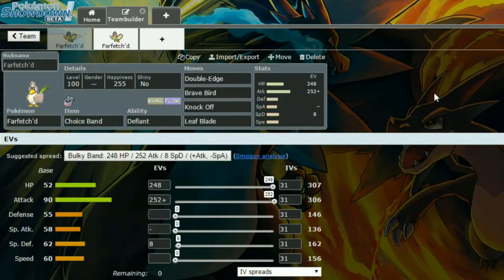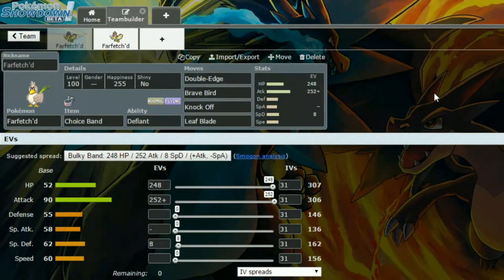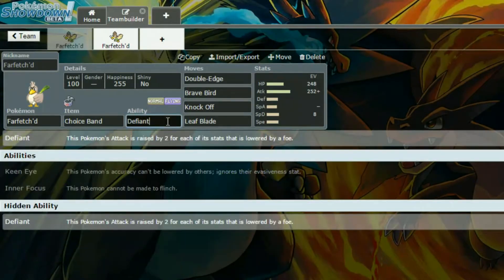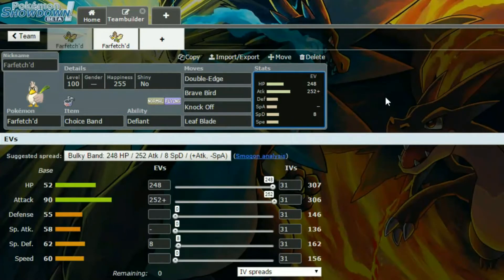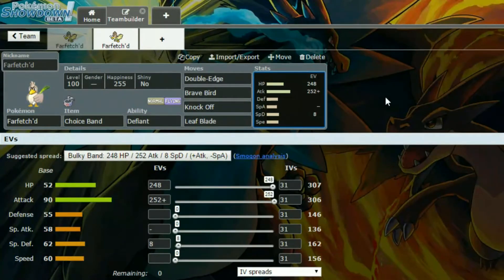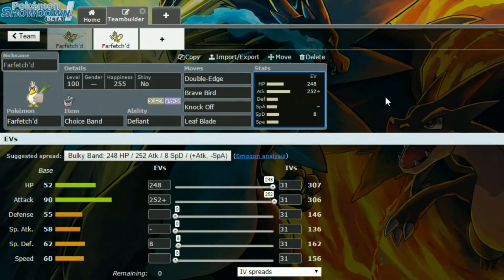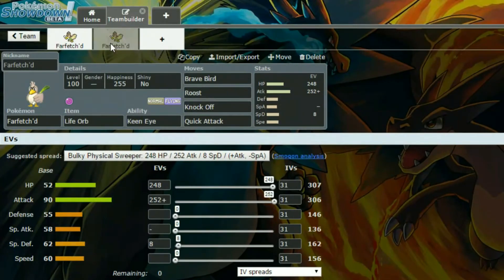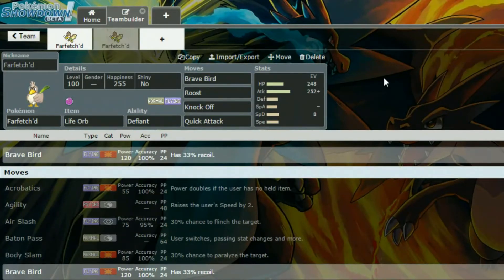Competitive Guides- How To Use Farfetch'd